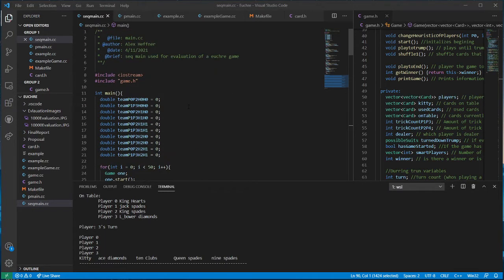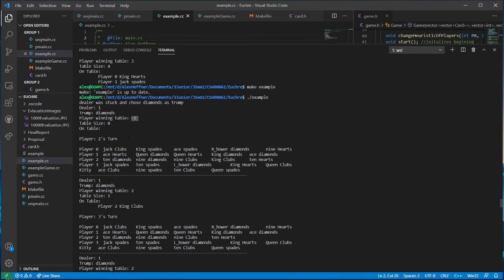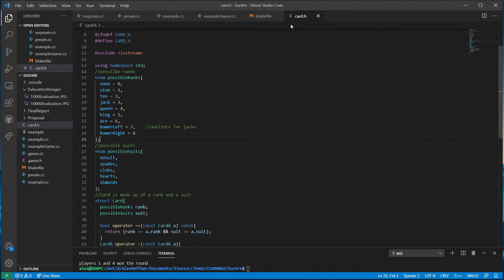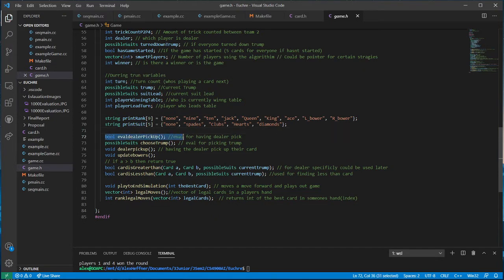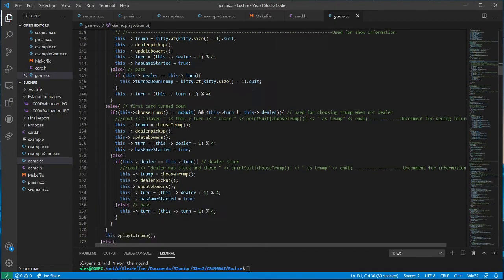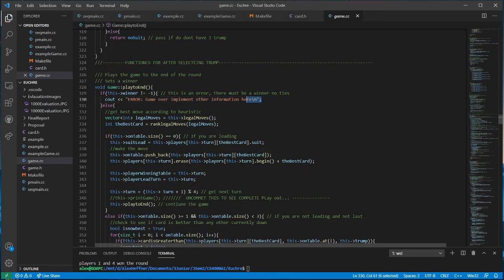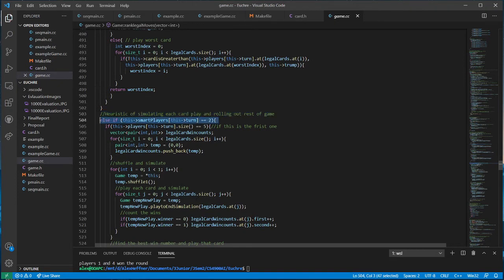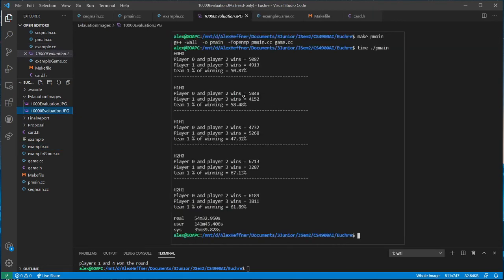Artificial Intelligence Euchre Game Presentation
Presentation for Project in AI.
Explains how to run the program.
Explains a more detailed explanation of implemented functions.